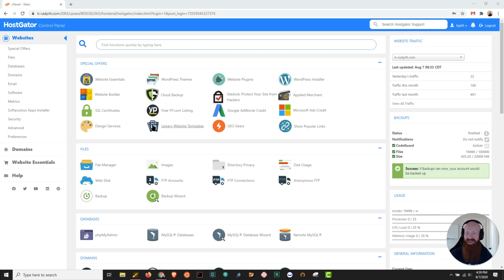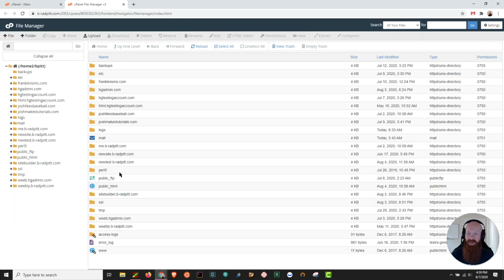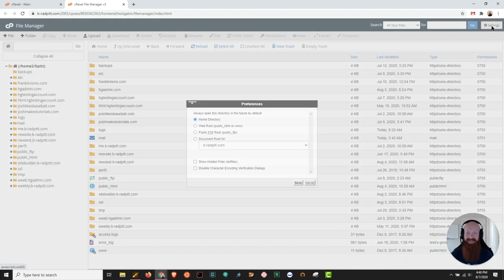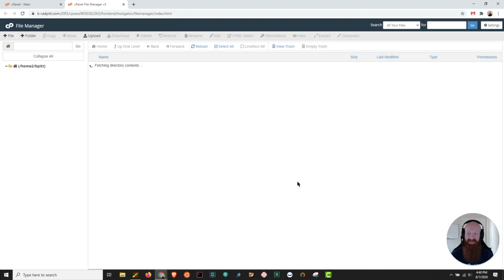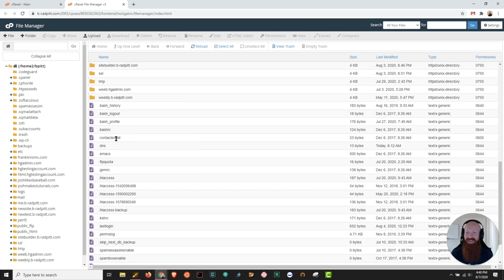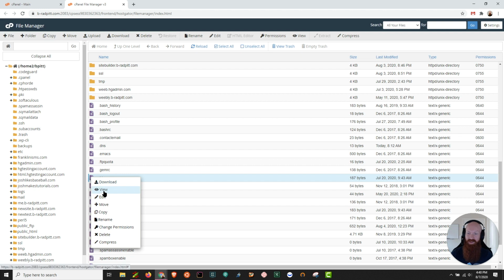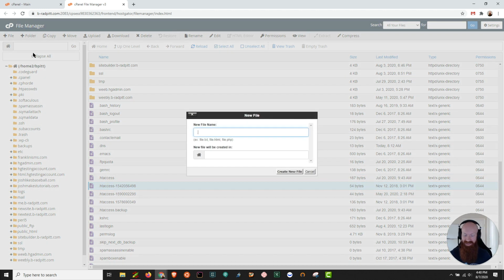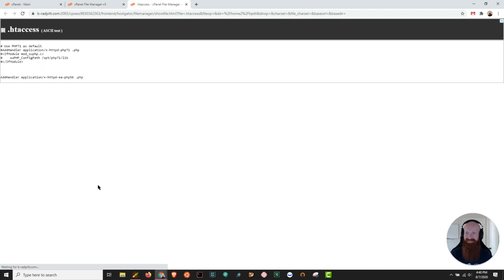How to Locate Your .htaccess File - HostGator cPanel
The .htaccess file is one of the most important files in your website, yet you may have never seen it before. That is because it is something known as a hidden file. This video will teach you how to locate the .htaccess file for your website, how to edit your .htaccess file, as well as how to create one if you need to.

In this video you will learn:
How to locate and unhide your .htaccess file
How to create a .htaccess file
How to access your .htaccess file